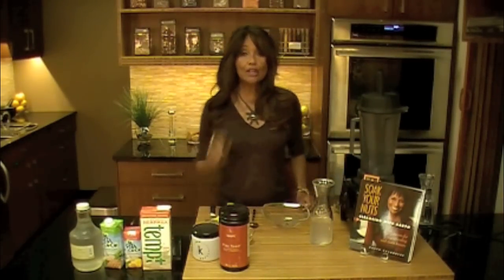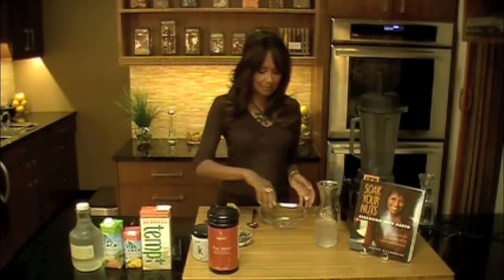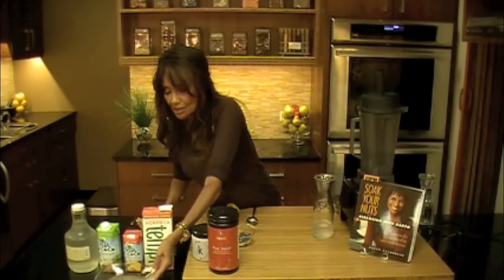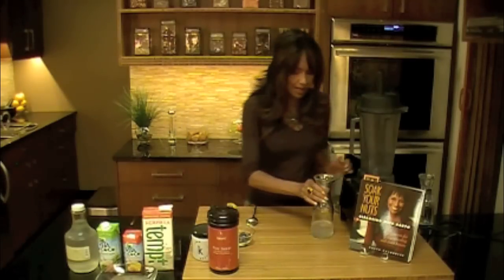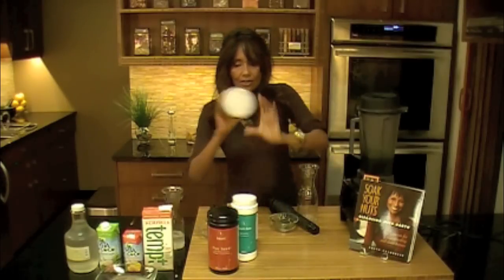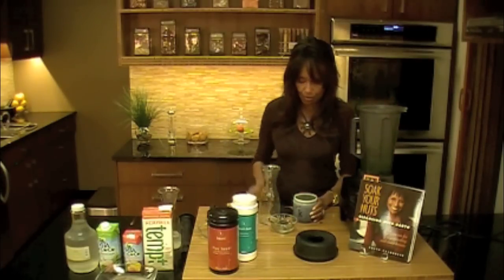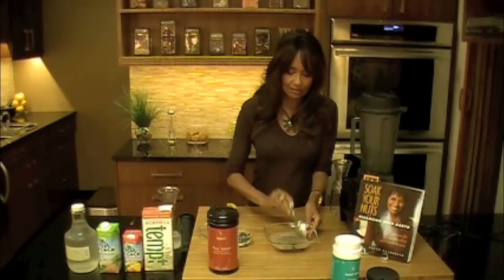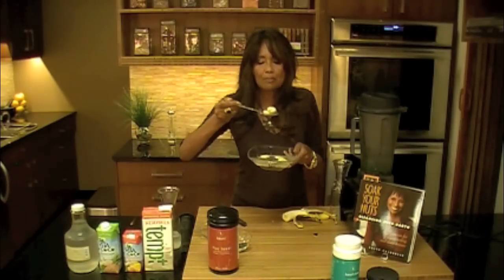Cleansing with Karyn - Week 2 - Spirulina Water & Flax Cereal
Karyn shows how to make the Week 2 Detox protocols for Spirulina Water and Flax cereal